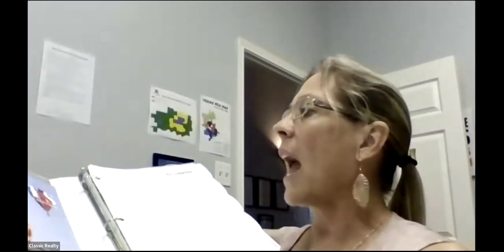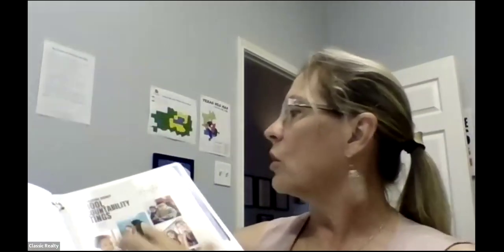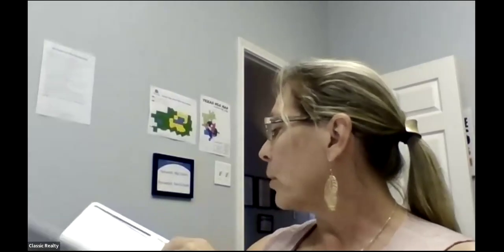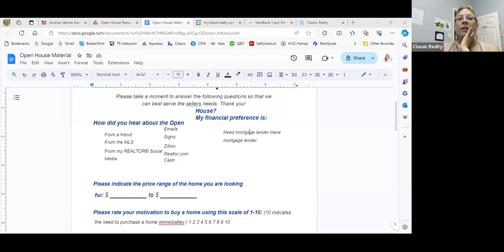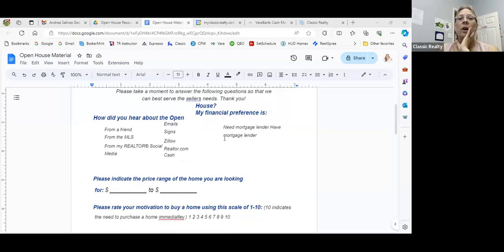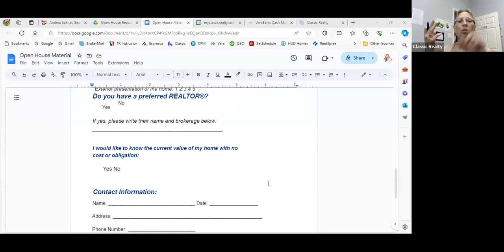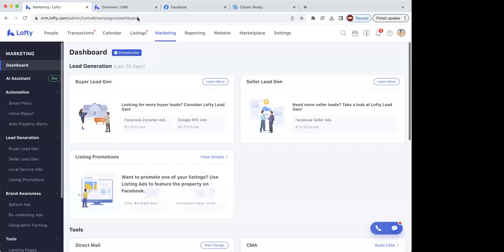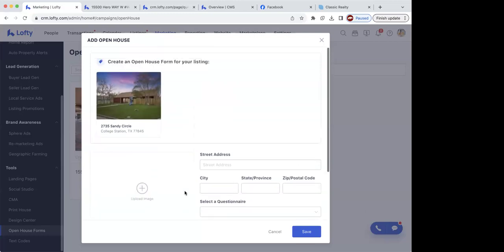Open House Training